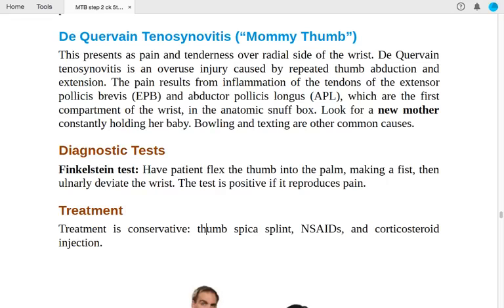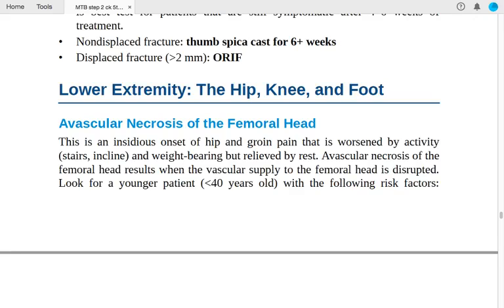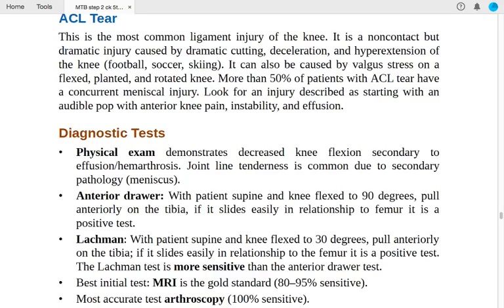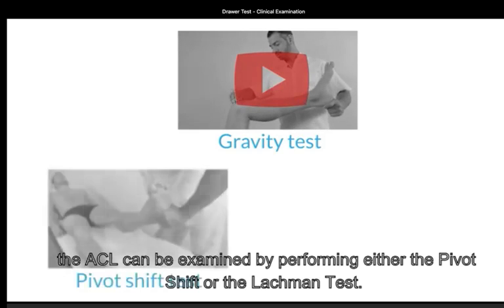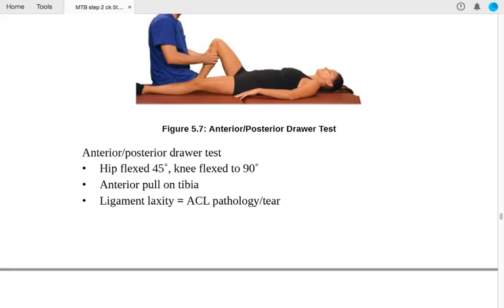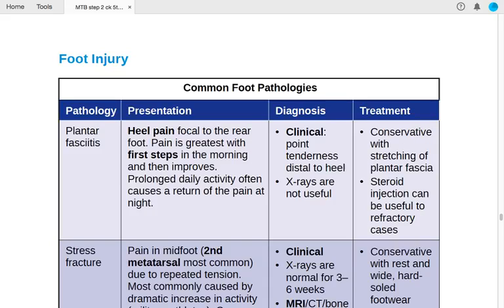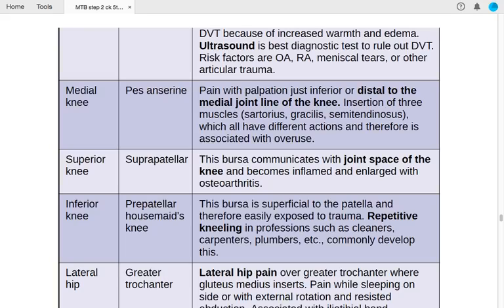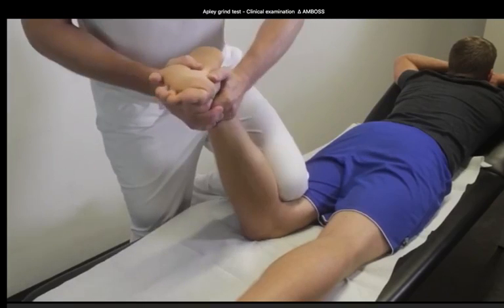Session 2 of Sports medicine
Dear Doctors, let's start Session 2 of Sports Medicine from MTB,  its a highly recommended source for Gulf Medical Licenses exam Prep.

Good Luck!